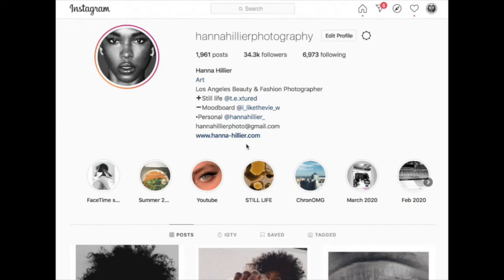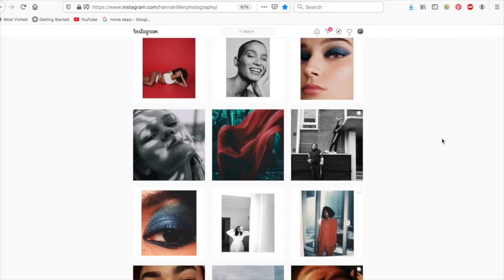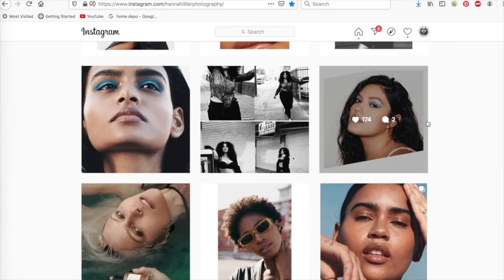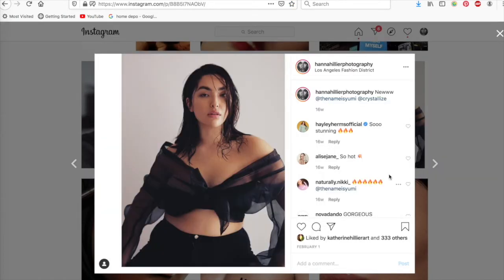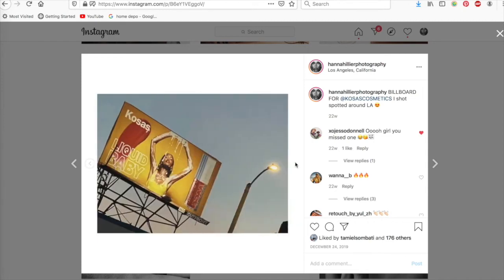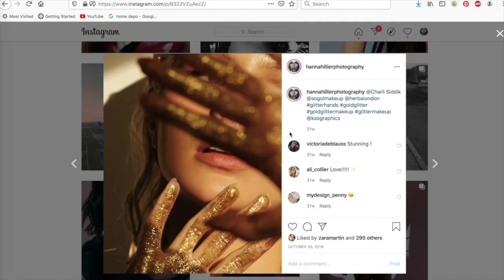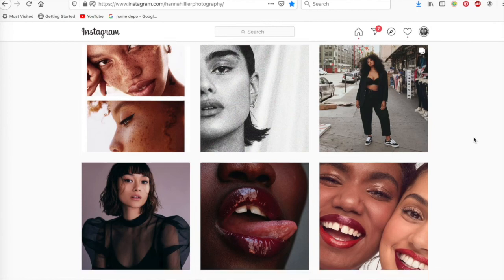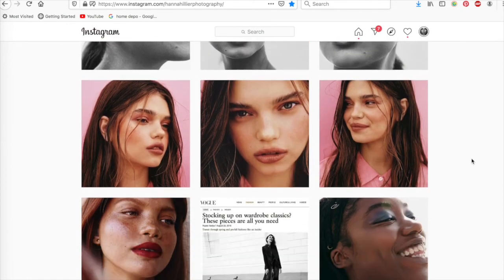HOW TO MANAGE YOUR INSTAGRAM AS A FASHION PHOTOGRAPHER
Hi! In this video I talk about how I plan and lay out my instagram - alongside talking more about how I shot the images from my instagram!

Any feedback is welcomed so leave down below! Comment if you have any questions that you'd like me to answer in the next video!

To learn more about how to become a freelance beauty photographer, see my video for tips on how to go freelance

Listen to my step-by-step guide of how I run a photoshoot for a huge beauty brand